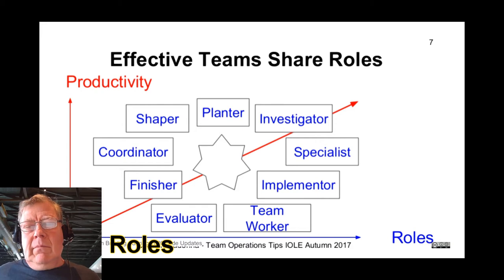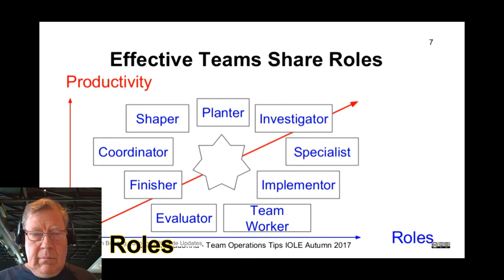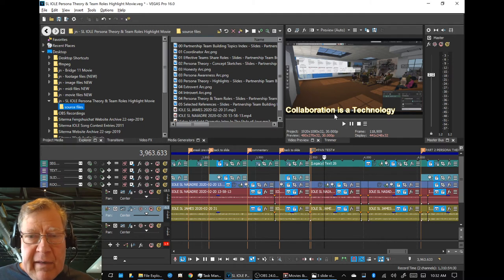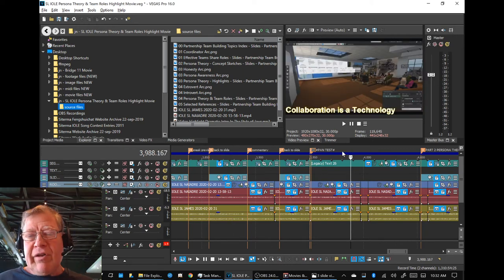Composing a Video Highlight Part 4 COMPLETION Stream Highlight 07 Mar 2020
"attention trapping" - visual and audial assets are composited into a final package